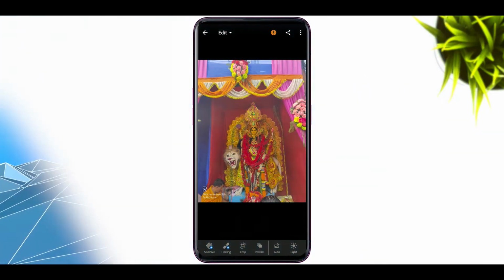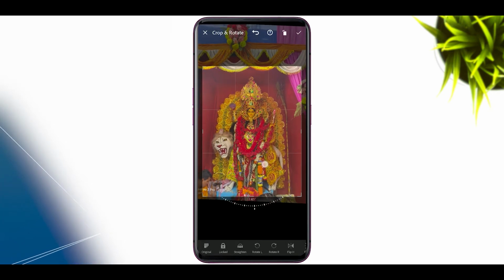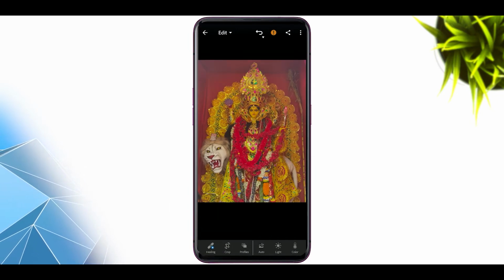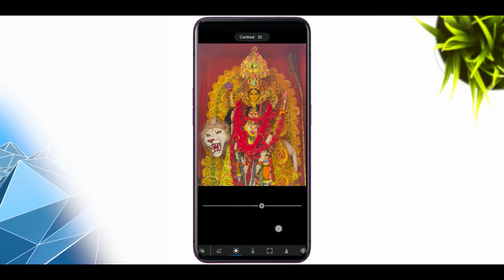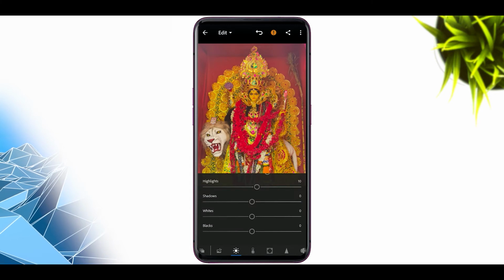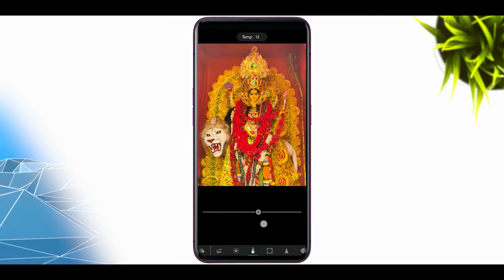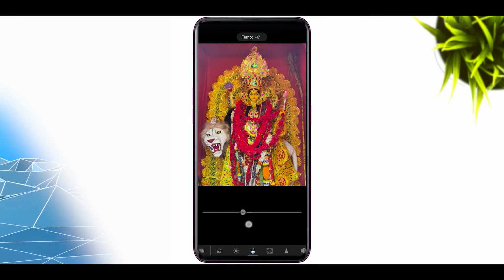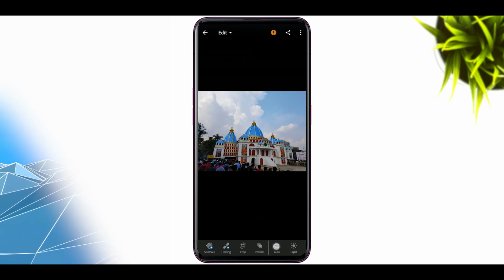How to Edit My Photos on Lightroom Mobile? - (QUICK & EASY)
Here's how to edit your photos on Adobe light-room mobile app with teal and orange and basic corrections.

50mm lens

Become an Amazon Prime Member

I upload different types of tech videos here like top android apps, mobile customization, android tutorials, how to videos and many more. You will get videos on every Tuesday, Thursday, Saturday and Sunday.